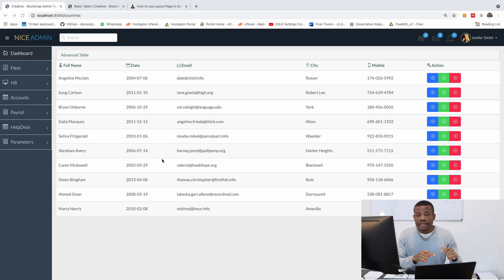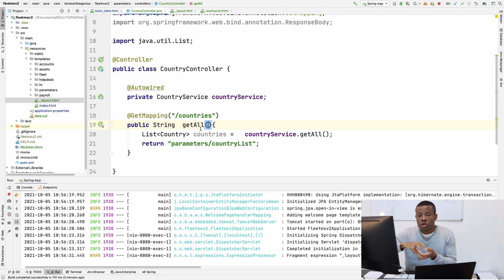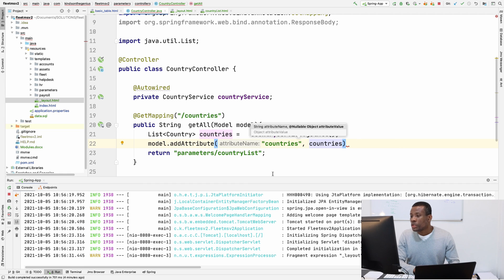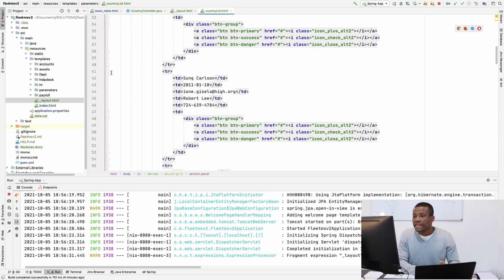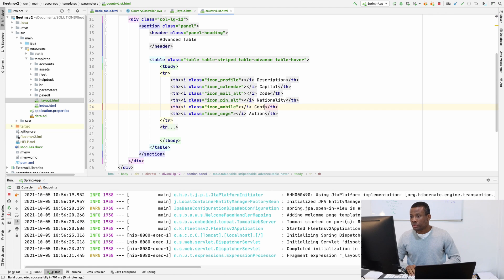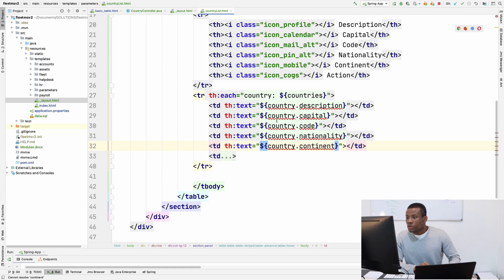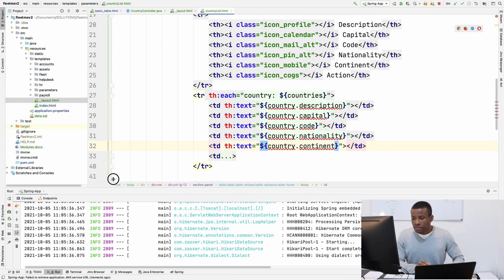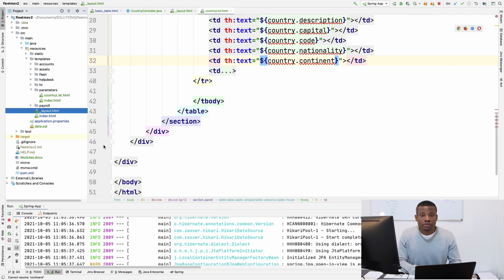21 - Fetch and Display Data on HTML Using Thymeleaf (Model-Controller-View)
This is Part two of our Fleet MS Version 2 Complete application in Spring Boot.
In this part we would be using Thymeleaf to display data on a HTML page. The model data is sent from the controller  to the view using the Model library.